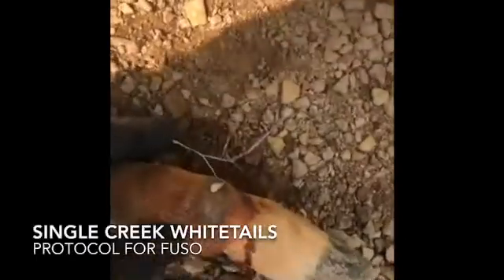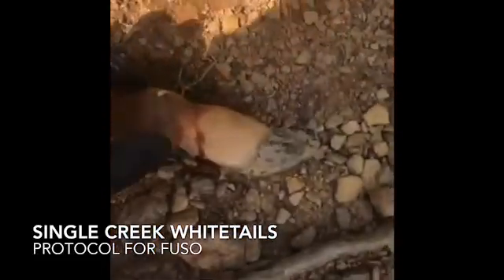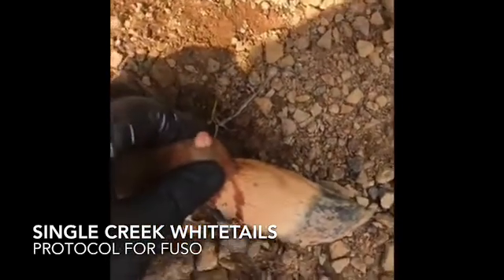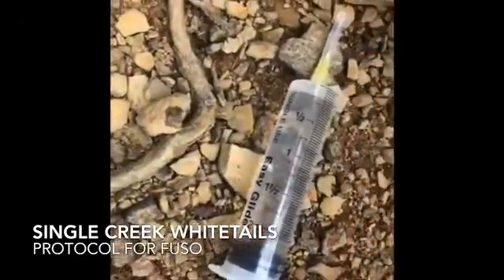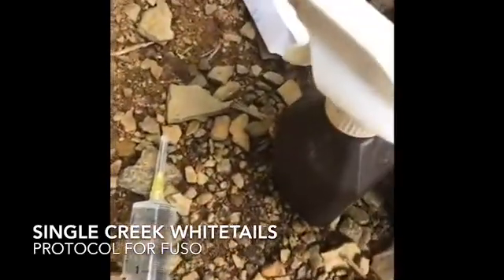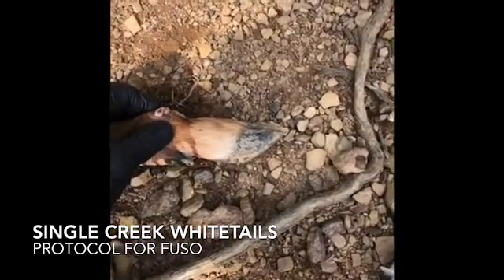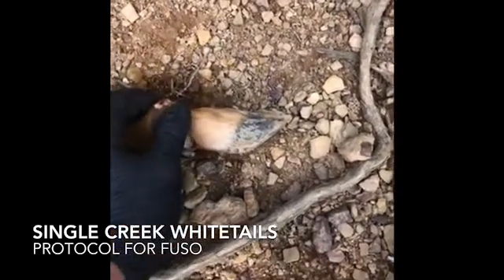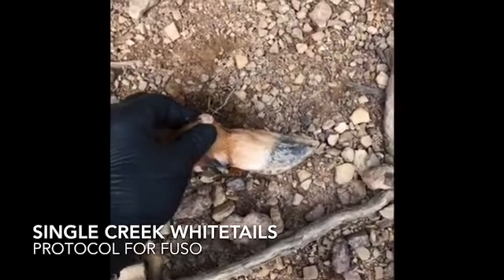Treating FUSO (Fusobacterium) in Whitetail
FUSO, is often something that we face in the deer industry, as it is very common. It is also extremely easy to treat!
With fawns on the ground, it’s a good idea to share this to new farms or refresh our memory on doctoring a fawn with fuso.
When I started soon to be  4 years ago, when faced with fuso I started using this protocol when a good friend recommended it. It worked then, and has worked flawlessly since! Considering how much info was lacking on YouTube I thought a video was a good way to preserve this protocol. Hope it helps!  In this video I share the protocol I use and it has worked great!